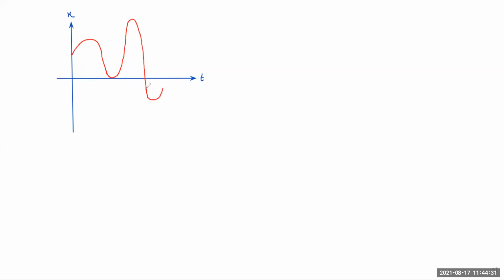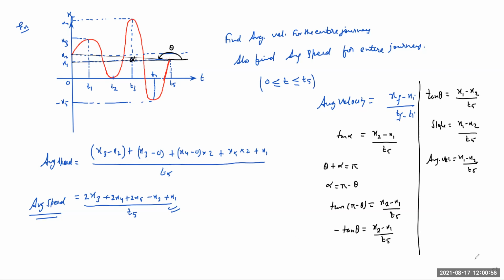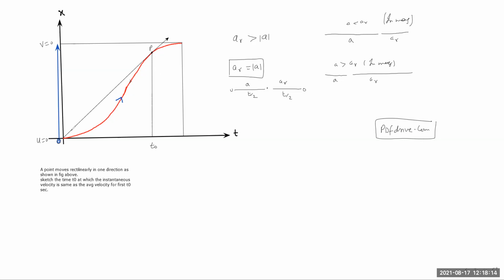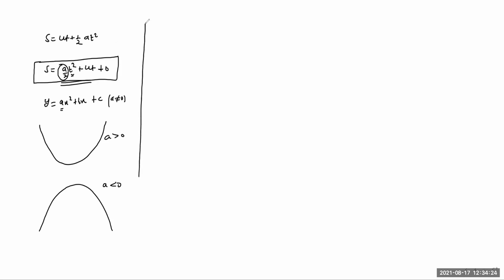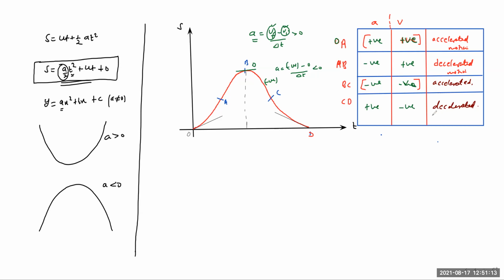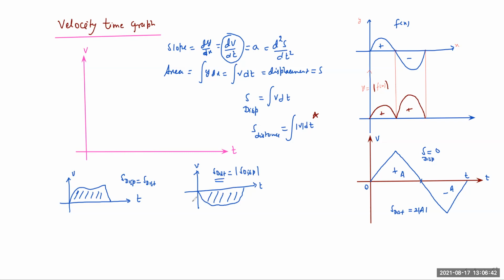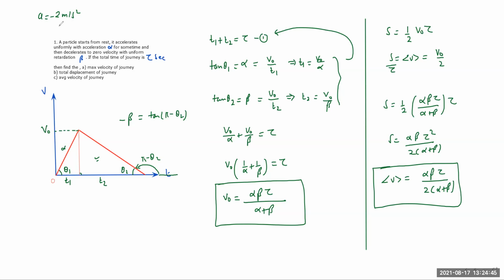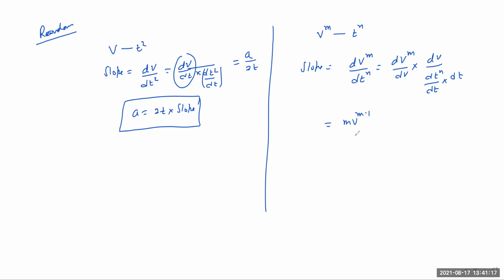2023 - Ch03 - Kinematics (B2) - L05